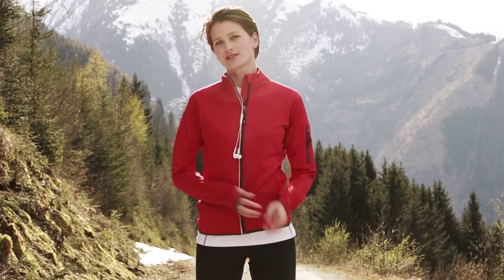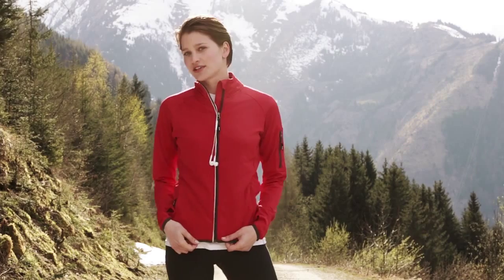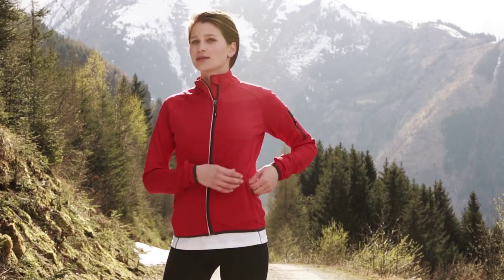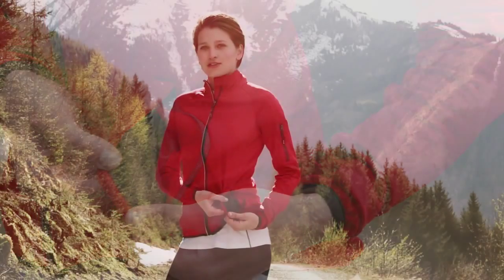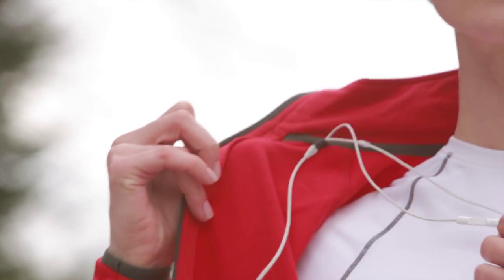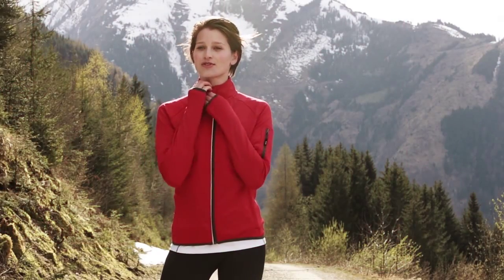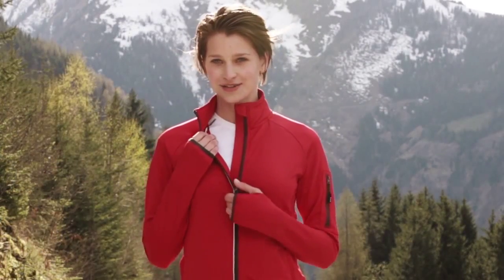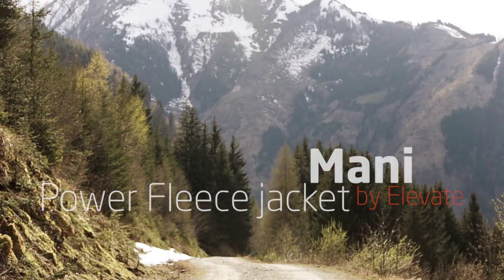Elevate Mani Power Fleece Jacke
Die Mani Power Fleece Jacke von Elevate besitzt 4-Wege Strech, Daumenlöcher, elastische Bündchen und Bund, einen Windschutz für innen mit Kinnschutz und eine Mediatasche in der rechten Innentasche für absolute Funktionalität und ein angenehmes, komfortables Tragegefühl. Das reflektierende Logo hinten bietet auch nachts oder in der Dämmerung Sichtbarkeit. Die Ärmel- und Seitentaschen mit Reißverschluss ermöglichen zusätzlichen Luftaustausch und bieten Stauraum. Die Jacke ist mit Ihrem Logo oder dem gewünschten Aufdruck bedruckbar oder bestickbar und im Onlineshop von Werbemittel-1.de erhältlich. Als funktionales Werbegeschenk oder als Werbeartikel für Ihre Mitarbeiter oder Promotionaktionen ist dieses Give-away bestens geeignet.